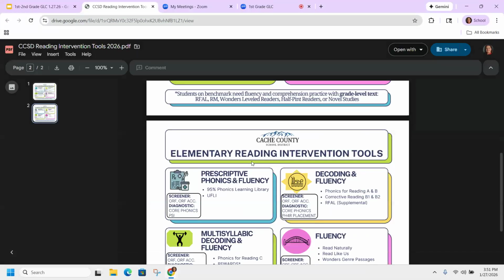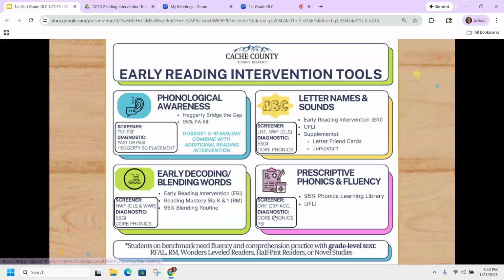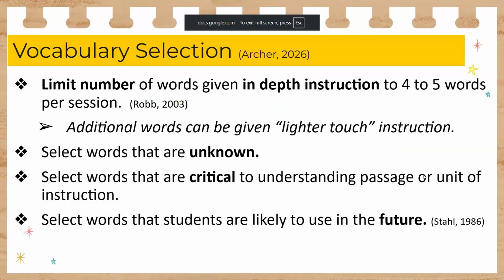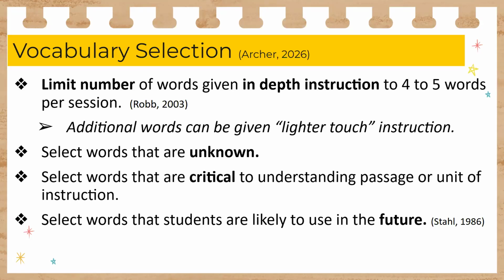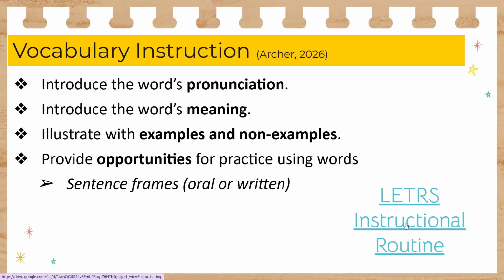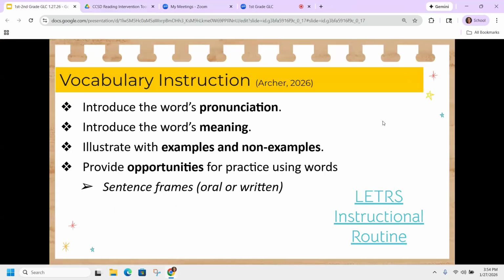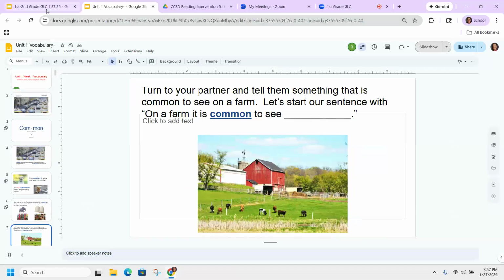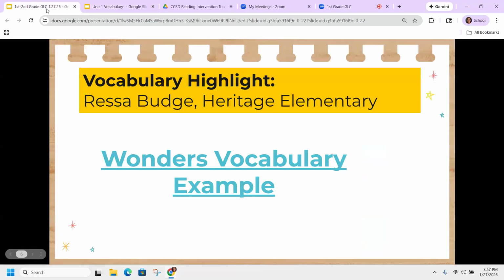1st and 2nd Grade January GLC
Agenda:
Reading Intervention Tools
Vocabulary Highlight
Math Adoption Update
SoR Training Reminder

GLC Folder
GLC Memos will be housed in this folder and include links to slides and recordings